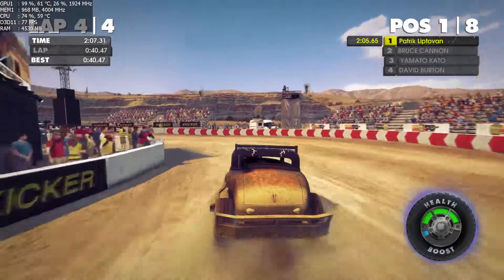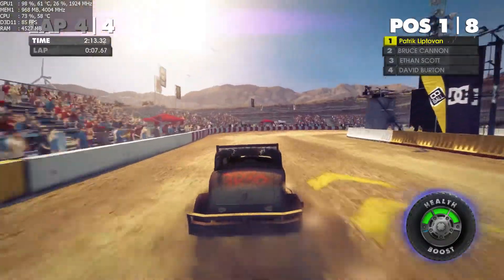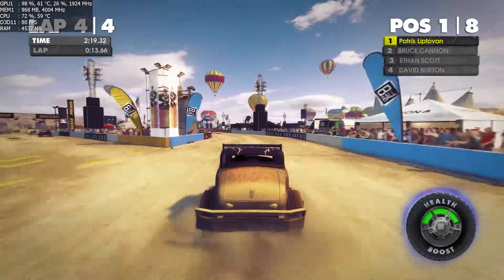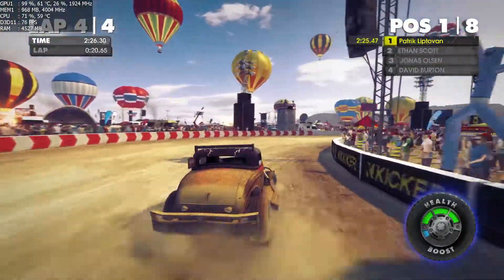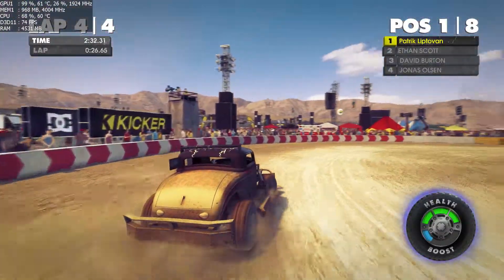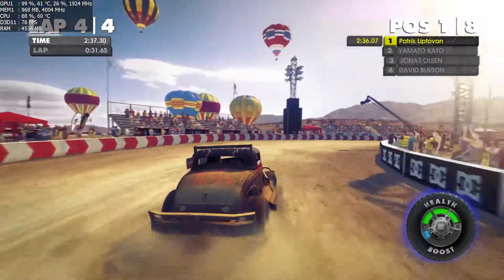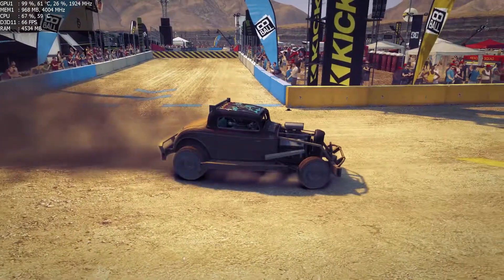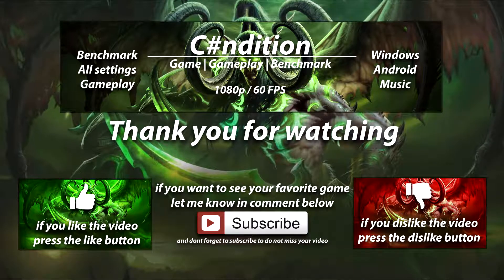Dirt Showdown - GTX 1050 Ti - i5 2500k - 1080p - 60FPS - Maximum Settings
Showdown FPS

Full PC SPEC:
CPU: i5 - 2500k (3,3 Ghz - not OC yet) - Air Cooling
GPU: MSI GeForce GTX 1050 Ti GAMING X 4G (4GB vRAM)
RAM: 12 GB DDR3 1333 Mhz
MOBO: Asus P8B75-M LX
Monitor: BENQ GW2250M (1920x1080) FHD 1080p 60 Hz
Storage: 240 GB SSD SATA3 + 1 TB SATA2 HDD

Software:
Windows 10 Pro x64 bit
Vegas Movie Studio Platinum 13
Nvidia Share
Krita
Steam
Origin
Uplay

Intro Sound Lincesing

Large Chains
Recorded by Mike Koenig

Grenade Sound
Recorded by ljudman